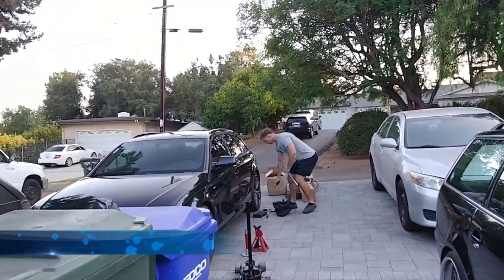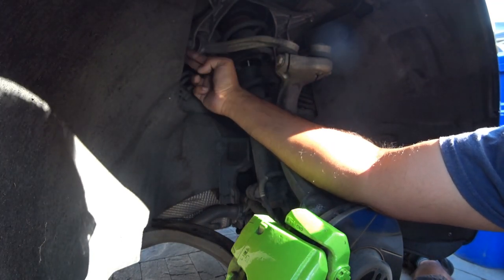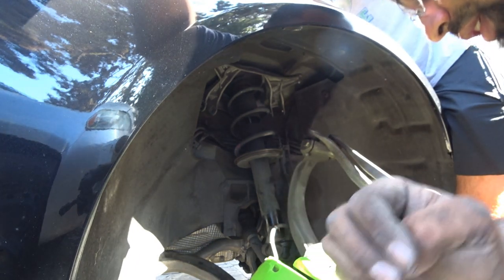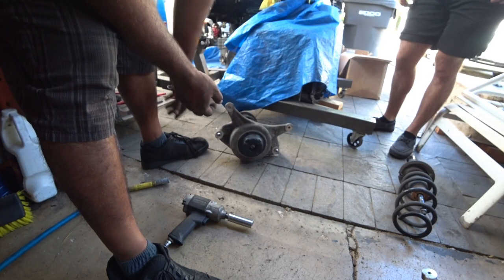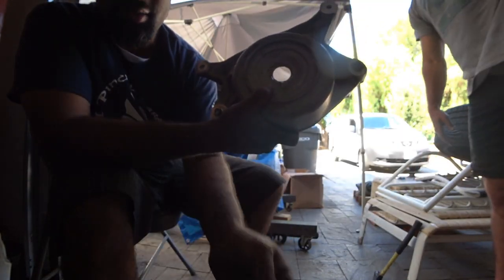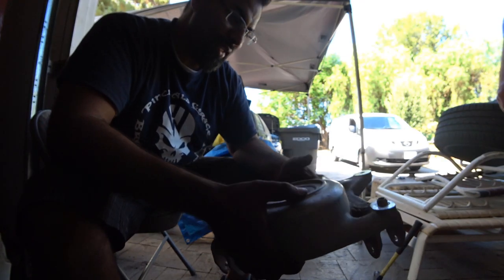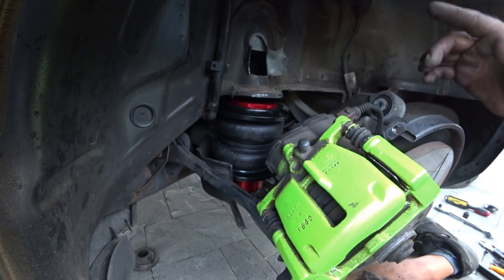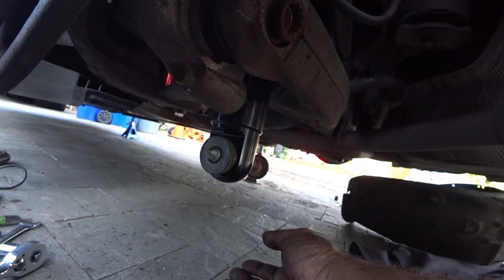How to Bag a 2011 Audi Avant with Airlift 3P Perfomance Suspension Season5 EP30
Big Thanks to Tyler for letting me bag his new wagon. I freekin love it.